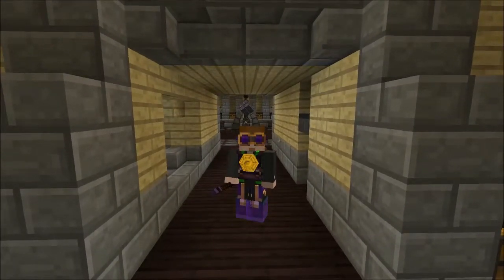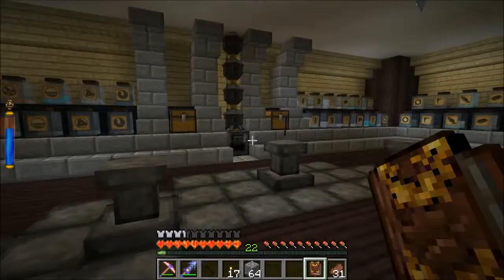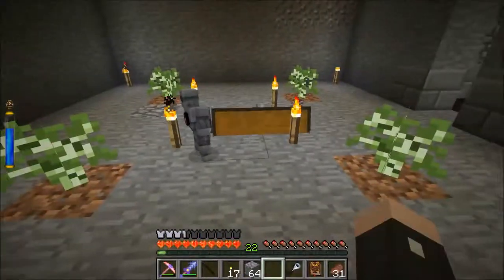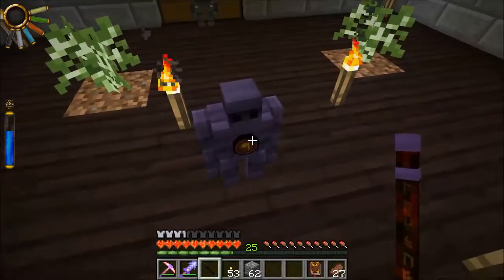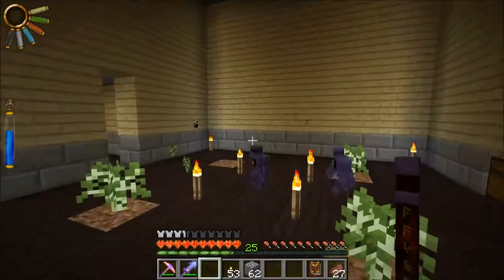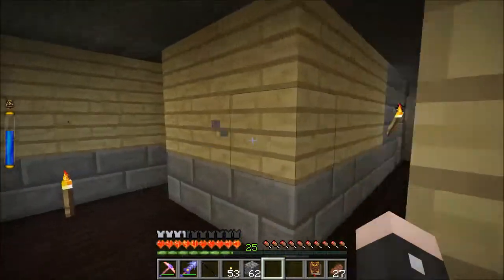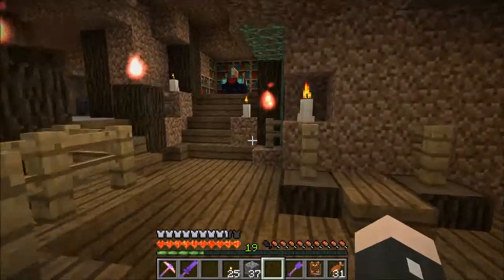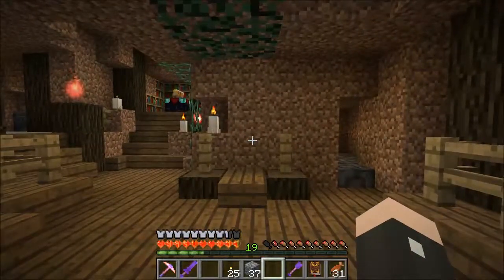KC Thaumic Craft -18- Warped World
It's been a while, but welcome to another episode of Thaumic Craft!

All hail Gizrah, who made this awesome thumbnail for me!
If you liked this, throw in a like!